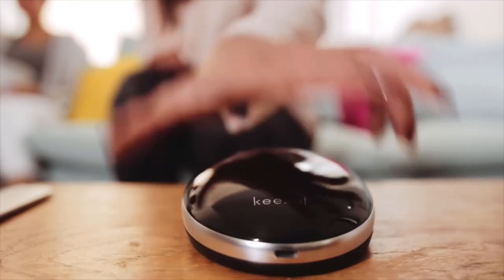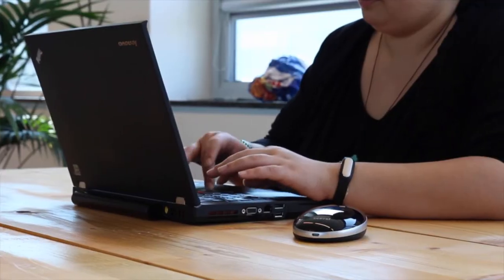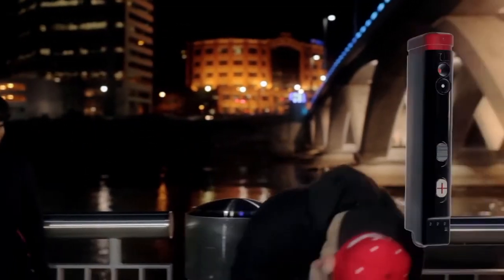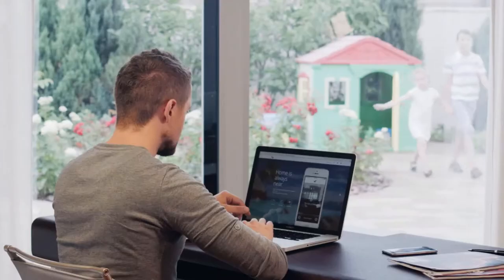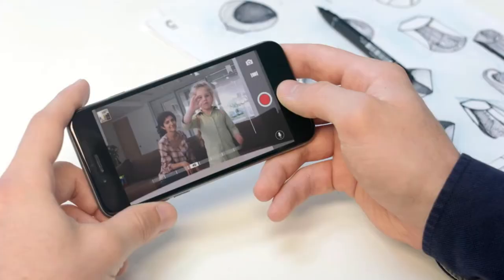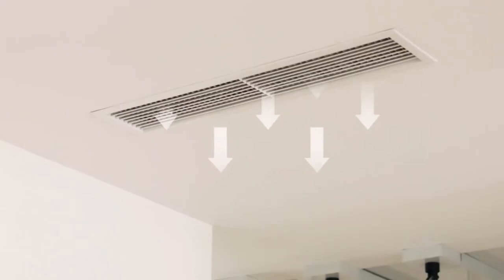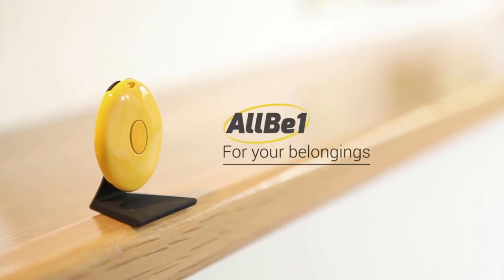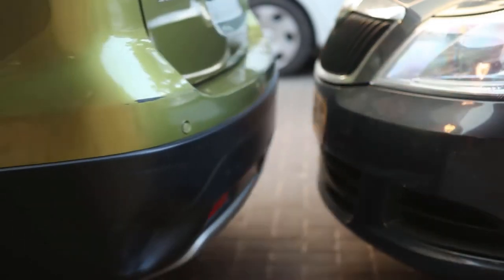5 AMAZING SAFETY & PRIVACY GADGETS YOU MUST HAVE IN 2017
05- Keezel :
04- Defendar Personal Safety :
03- Branto :
02-AllBe1 :
01-CUJO :
➤➤ TOP FIDGETS SPINERS

1.Fidget Spinner
2.Chrome Fidget Spinner
3. Quad Spinner
4. LED Spinner
5. Round Spinner
6.Shield Spinner
7. Bluelife Spinner
8. Blaze UFO Spinner
9. Turbo Spinner
10. Brass Hex Spinner / Cheaper
US / GLOBAL LINKS
1.Fidget Spinner
2.Chrome Fidget Spinner
3. Quad Spinner
4. LED Spinner
5. Round Spinner
6. Shield Spinner
7. Bluelife Spinner
8. Blaze UFO Spinner
9. Turbo Spinner
10. Brass Hex Spinner

friends.